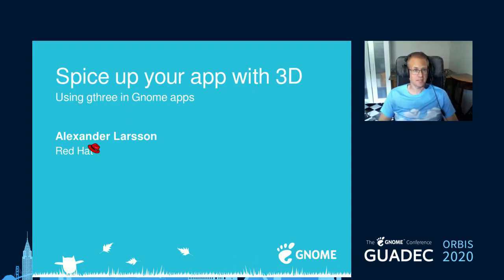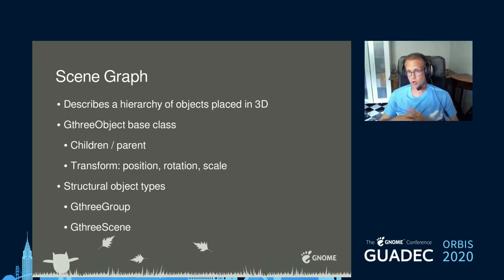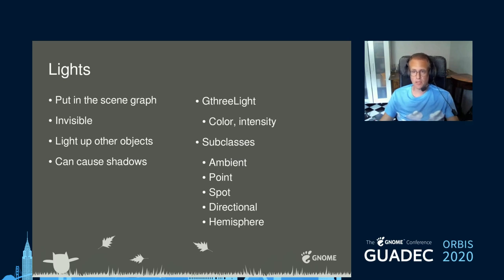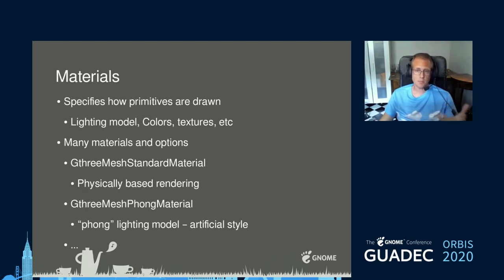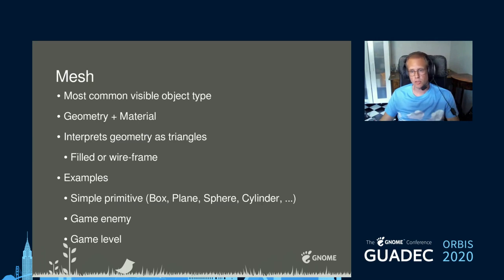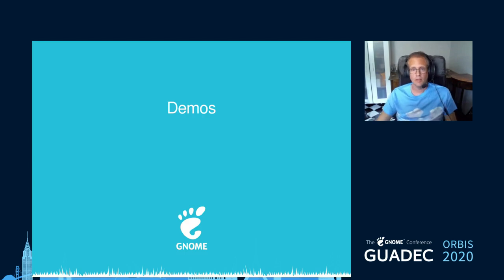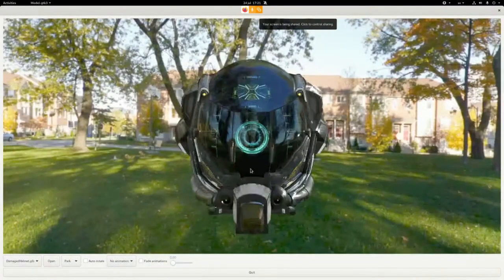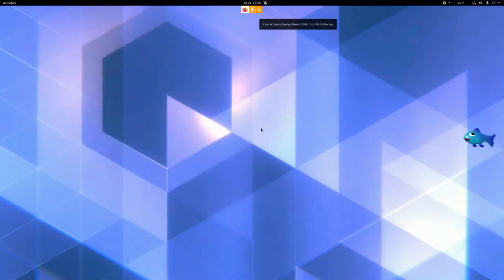Spice up your app with 3D - Alexander Larsson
GThree is a new library for rendering 3D models and effects (via OpenGL). It is a native port of the thee.js framework targeting Gtk+ applications,
either directly in C or via any language with gobject-introspection bindings.

The talk will teach the basics of 3D graphics programming, and how to
use the APIs. The focus is on practical use rather than implementation
details or maths.

Alexander works in the desktop team at Red Hat for the last 20 years and has been working on gnome most of that time, including work on Glib, Gtk, Gvfs, Nautilus, etc. But recently most of his work has been focused on flatpak and flathub.